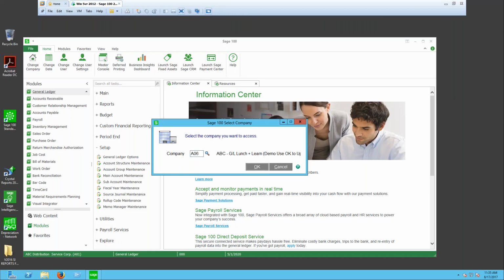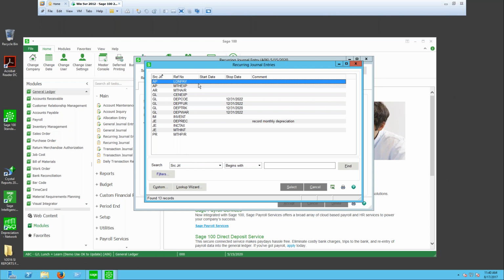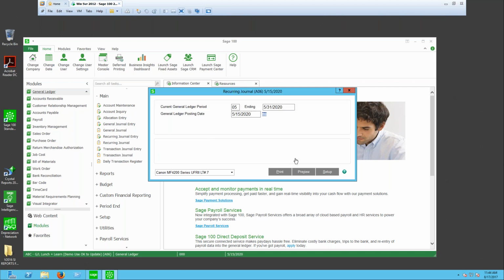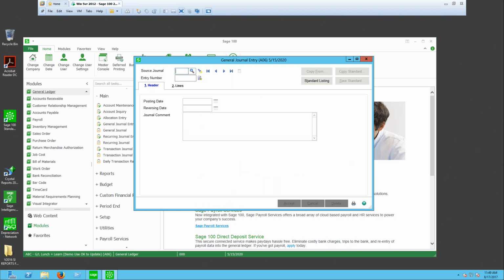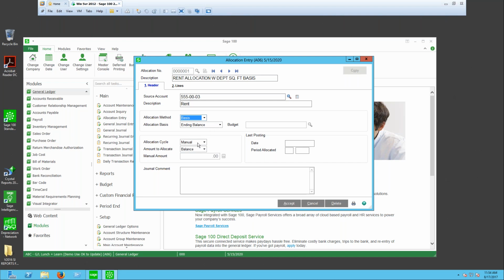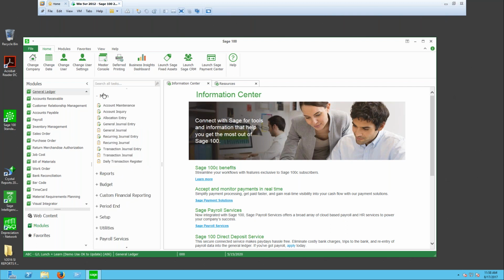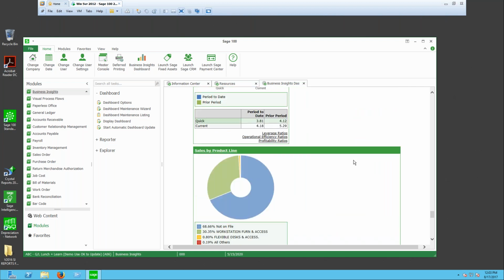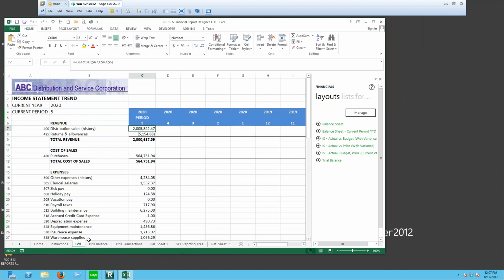Sage 100 General Ledger Webinar by ISM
Uncover More of Your Sage 100 General Ledger with a Free Advanced Webinar

What Will I Learn in the Webinar?

The webinar is built for people wanting to use their Sage 100 system’s General Ledger module to complete more work in less time.

After the webinar, you’ll be familiar with the processes for:

• Allocations
• Creating non-financial accounts for statistics
• Using recurring entries
• Creating custom financials in Sage (also using roll-up codes)

Over the years, we here at ISM have noticed that Sage 100 General Ledger users often overlook these handy functions, and instead rely on more time-consuming methods to complete these tasks. We know you’re busy running your company, so that’s why we created this hour-long introduction to some of the most important additional tasks in General Ledger.

By attending the  webinar, you’ll be able to quickly see which of these advanced techniques would be most convenient for your business – then start using them immediately.